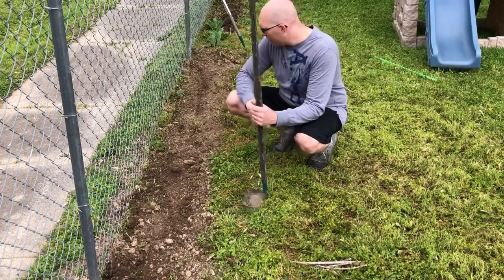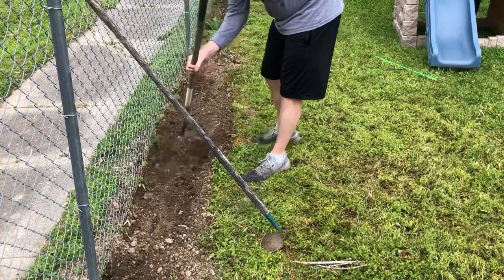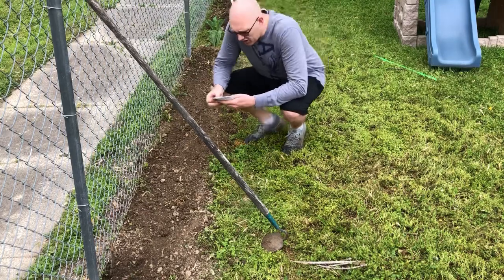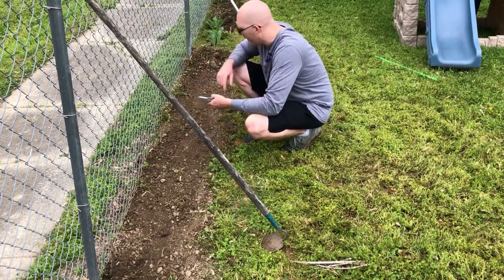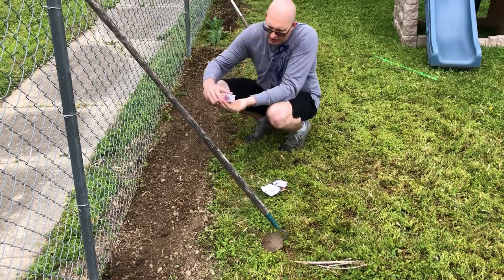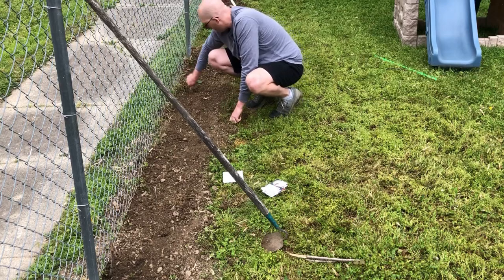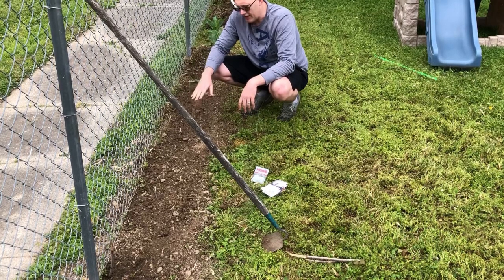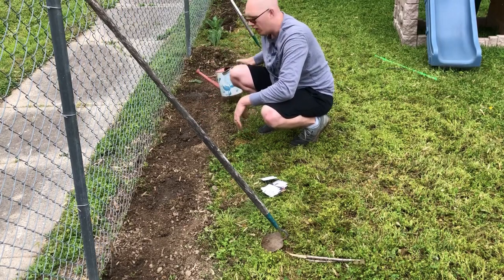Planting Winter Squash Blue Bayou: Expert Tips for a Successful Garden